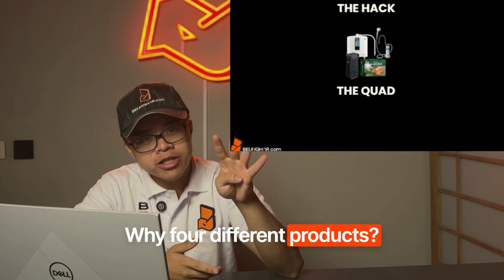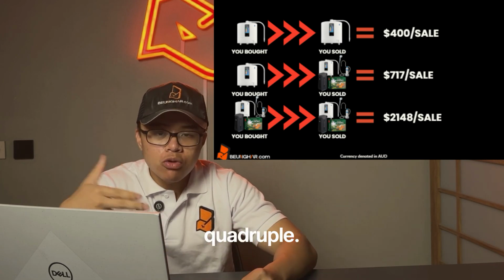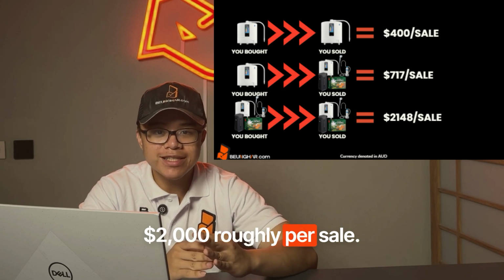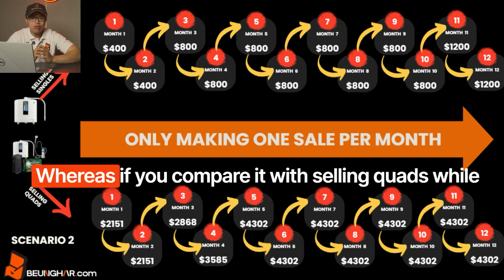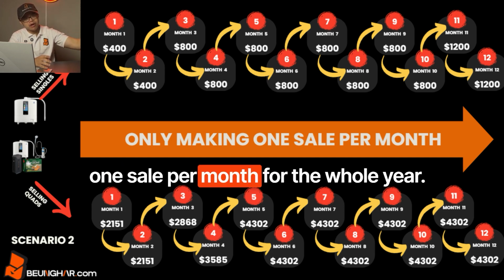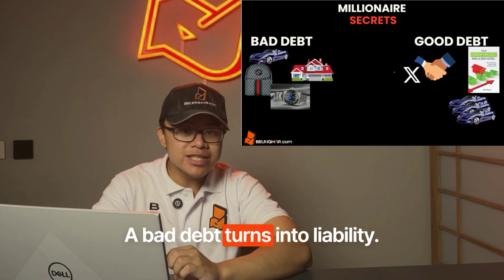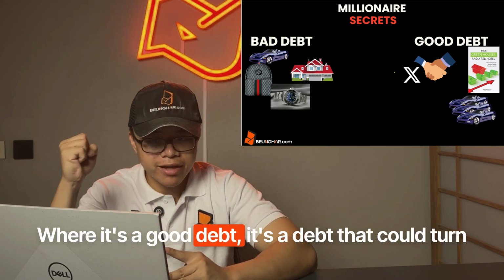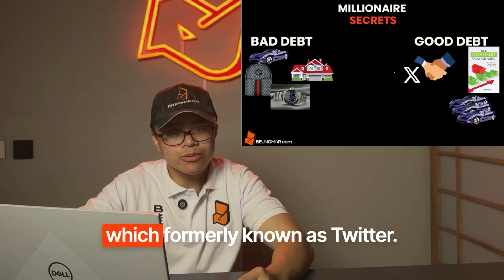Module 3.1 [Execution]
If you’re new to my channel, I’m Paskal, the founder of Beungharcom. It’s not just a brand—it’s a movement that’s transformed lives (mine included) and unlocked freedom for those bold enough to chase it. Today, we run a villa, a restaurant, and a glamping site, pulling in serious cash and impact. I don’t flaunt numbers for clout, but since this is YouTube and anyone can yap, here’s my story—Google it if you want proof.

17 yrs old: 2019, I left everything behind and moved to Australia. Fresh start, big dreams.

18 yrs old: 2020, COVID hits. I refused to be a burden to my family. Started trading forex with nothing but grit and a laptop.

19 yrs old: 2021, cracked my first $100k trading forex. No handouts, just hustle.

20 yrs old: 2022, scaled it up—$300k from forex and smart investments. I was hooked.

21 yrs old: 2023, walked away from trading to build something bigger—Beungharcom was born.

22 yrs old: 2024, turned that vision into reality: a villa, a restaurant, and a glamping site. All profit, all mine.

Today: Beungharcom isn’t just a business—it’s a blueprint. It’s freed me and countless others to live life on our terms. We’re not here to play small.

To all the warriors out there grinding: your story’s still being written. The tougher the fight, the sweeter the victory. You either win big or learn big—both are a W.

Keep swinging. Let your hunger outmatch your hurdles.

Never stop,

Paskal

This is for education, not promises. Your grind, your risks, your results. No guarantees—just real talk.